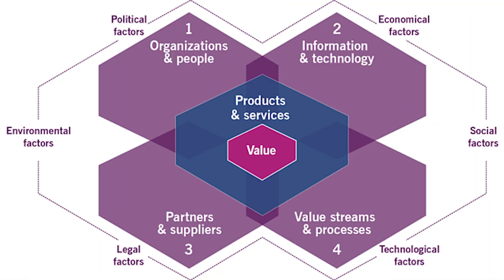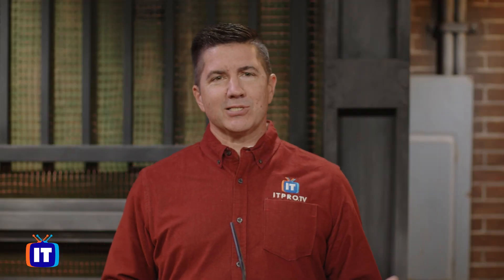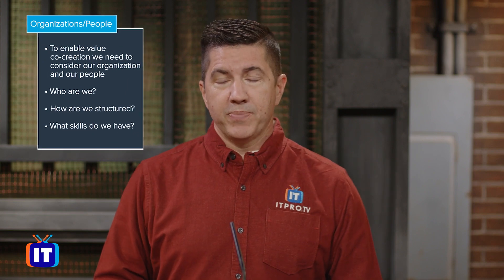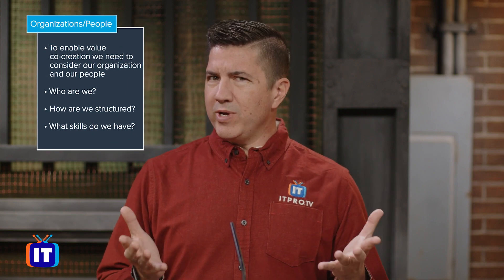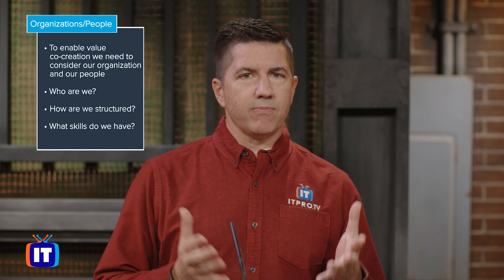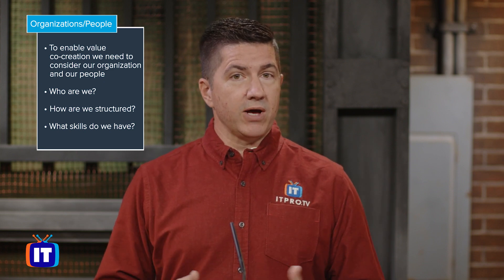ITIL® What Are The Four Dimensions of Service Management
Have you been wondering what the four dimensions of ITIL® are? Join Chris as he explains the ITIL® four dimensions for service management, what each dimension means, and why they're important.

Looking for ITIL® training?

00:00 Intro
00:23 Value
00:41 Products and Services
00:57 Organizations and People
01:18 Information and Technology
01:43 Value Streams and Processes
01:52 Outro